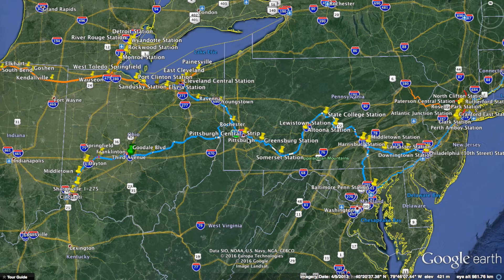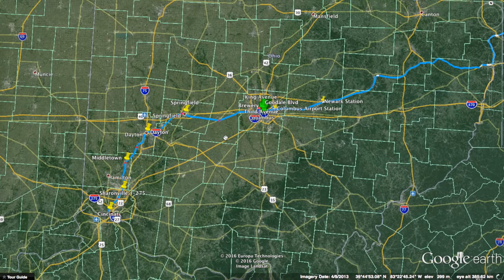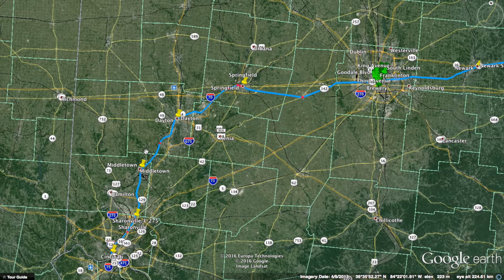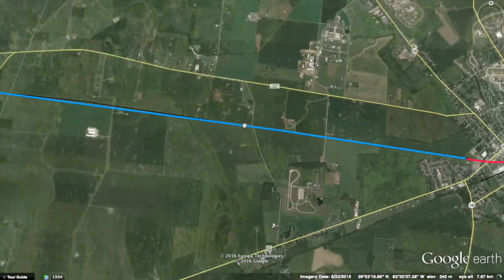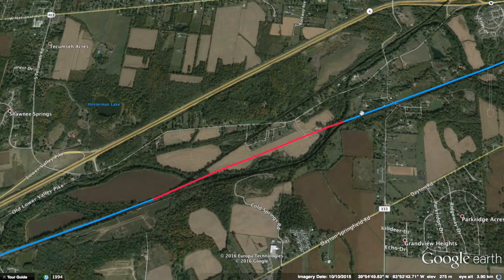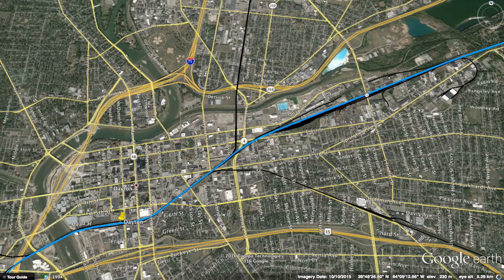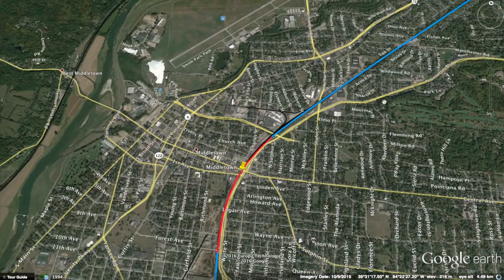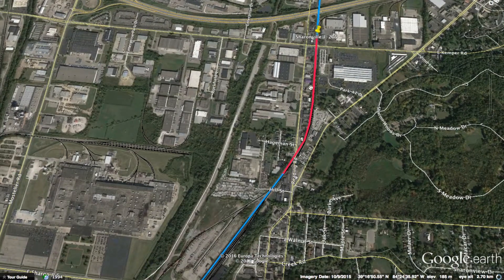Columbus to Cincinnati High Speed Rail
The next leg of the mega High-Speed line is here!

In this WEBEO, I draw out the next leg of the high speed line connecting New York with Texas, in between Columbus, OH and Cincinnati, OH, with stops at Springfield, Dayton, Middletown, and Sharonville: I-275. The line will be mostly on existing right of way, but electrification needs to be added, and a second track is required between Columbus and Springfield. There are also sections in which viaducts are required to eliminate any and all grade crossings. The line will run at speeds between 200 km/h and 300 km/h, and travel time between Columbus and Cincinnati will be approximately 55 minutes.

Due to varying responses to my last WEBEO, from now on I will publish one international WEBEO for every USA proposal. I am deeply fascinated in exploring both our country and our world.